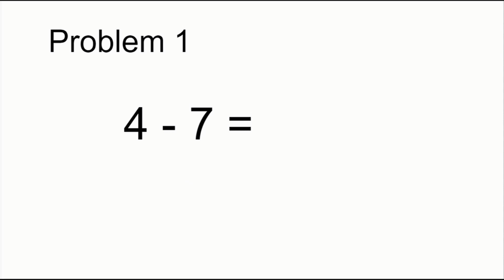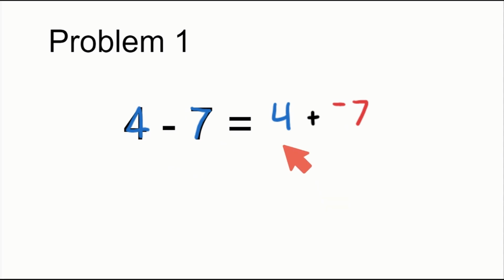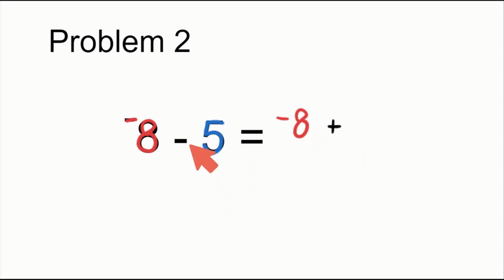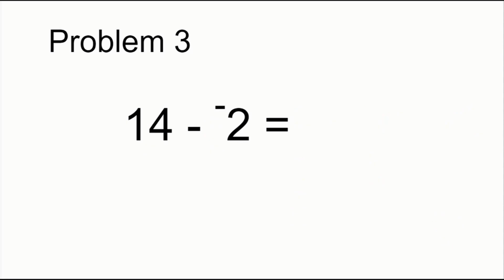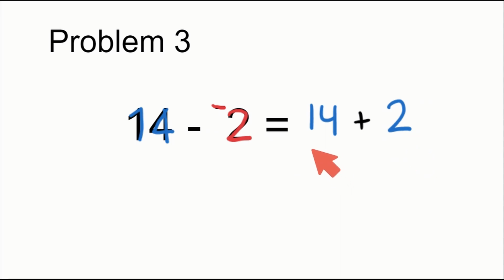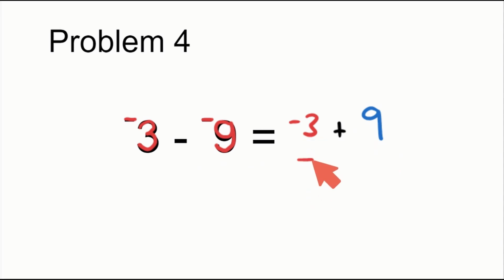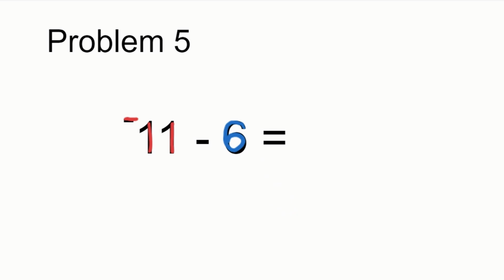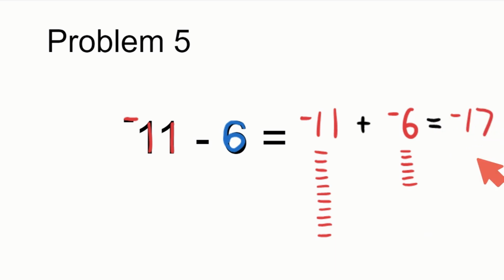+- Connection 3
In this video, we will use our understanding of subtraction as adding the opposite in order to write and solve problems.

00:00 Introduction
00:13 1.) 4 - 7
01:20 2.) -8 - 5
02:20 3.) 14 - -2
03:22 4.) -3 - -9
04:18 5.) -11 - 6